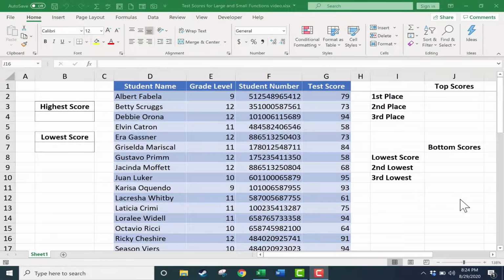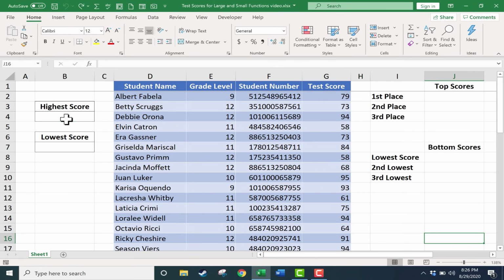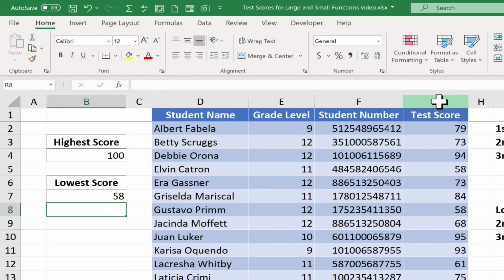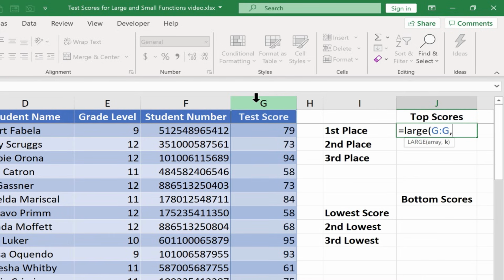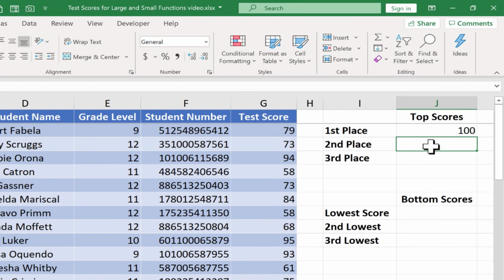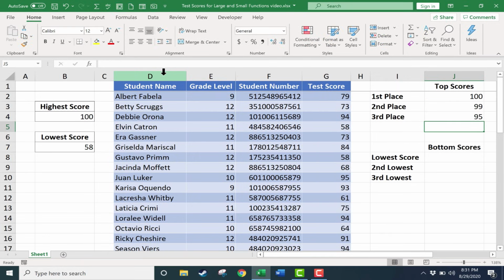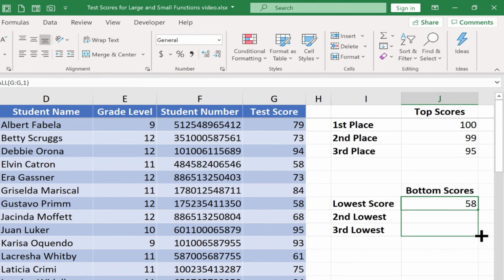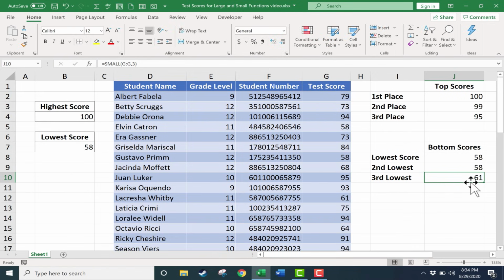Excel's LARGE Function and SMALL Function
Learn how to use the simple but powerful LARGE function and SMALL function in Excel.